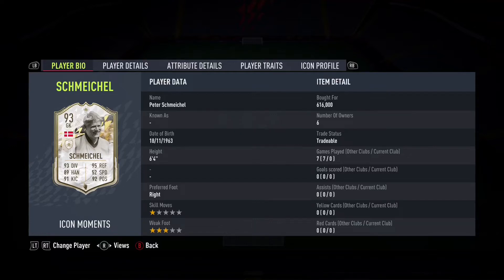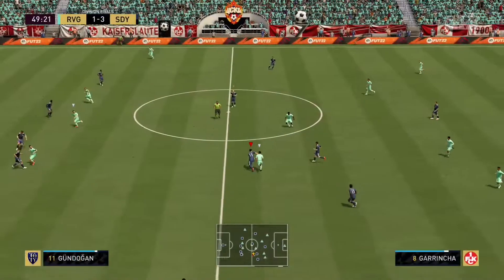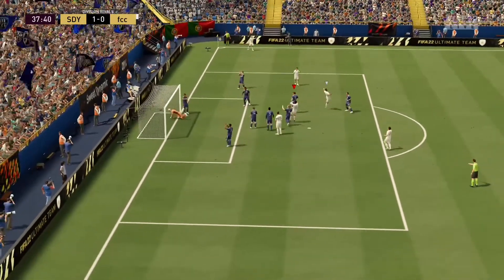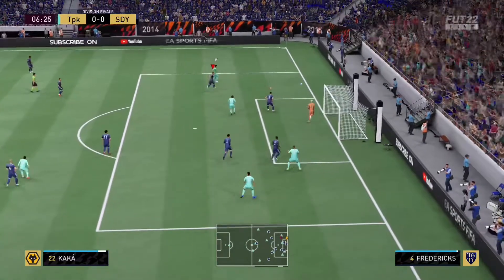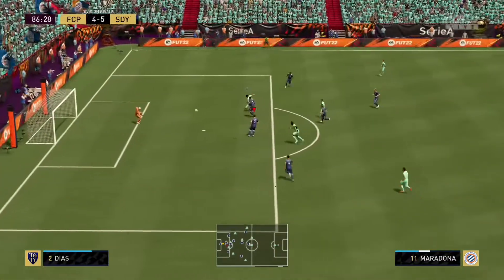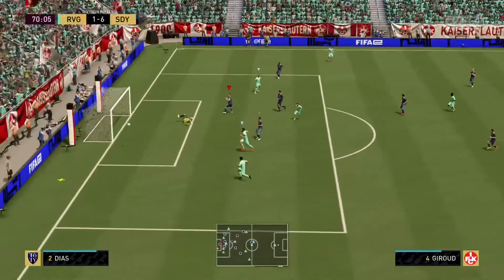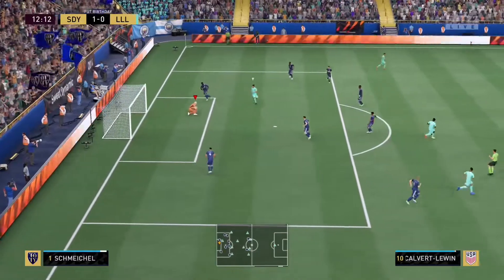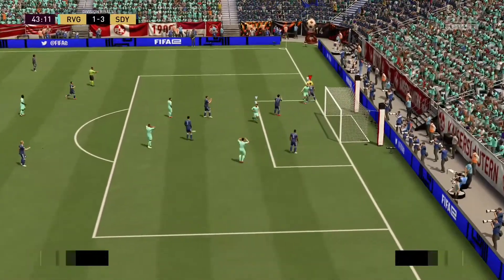FIFA 22 | (93) ICON MOMENTS Peter Schmeichel Player Review